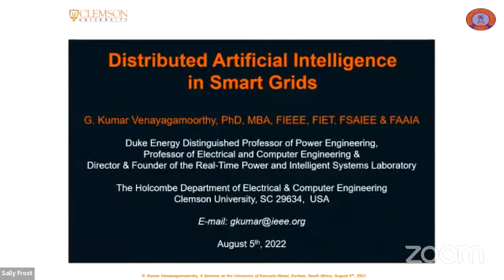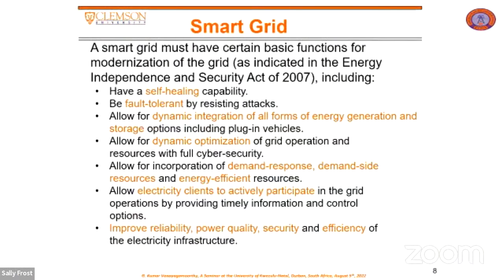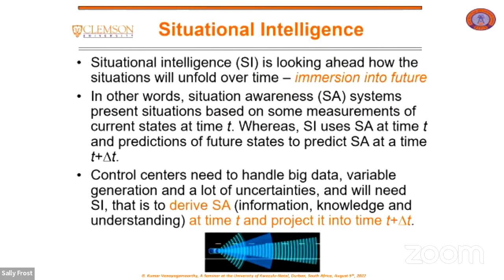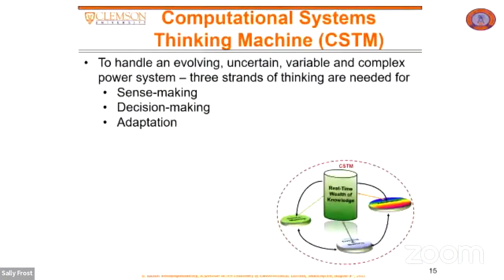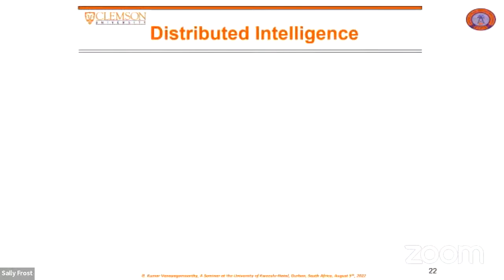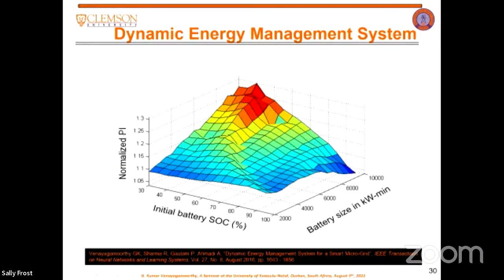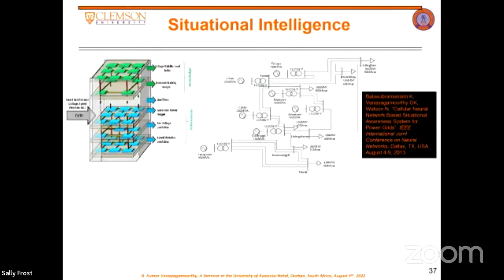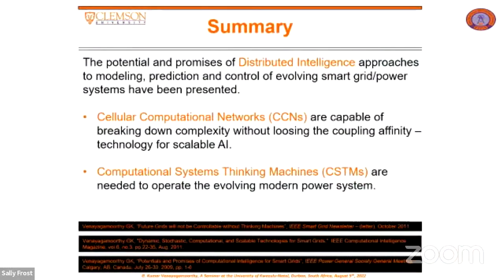Public Seminar: Distributed Artificial Intelligence in Smart Grids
Professor G Kumar Venayagamoorthy delivered a public seminar on: Distributed Artificial Intelligence in Smart Grids.